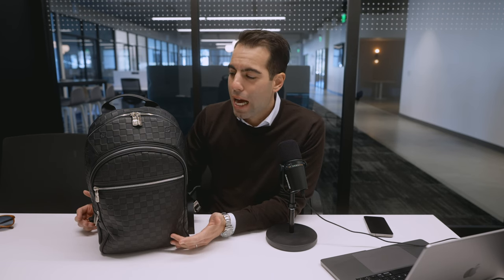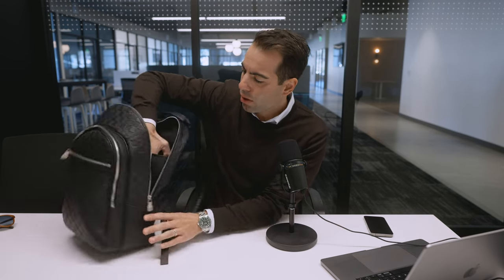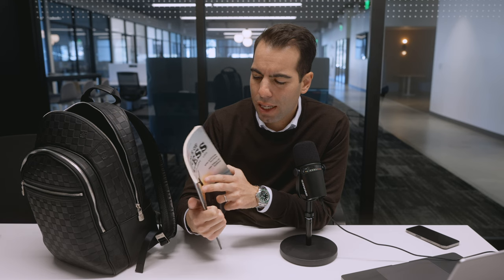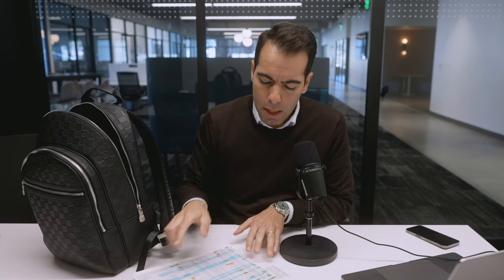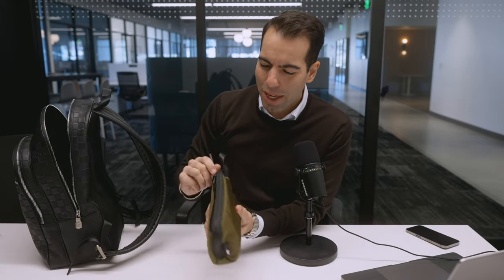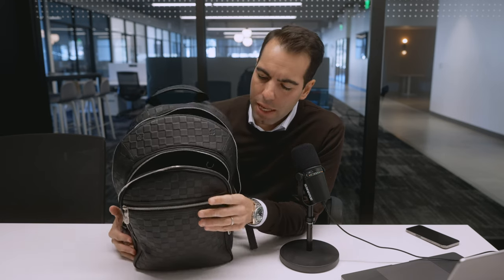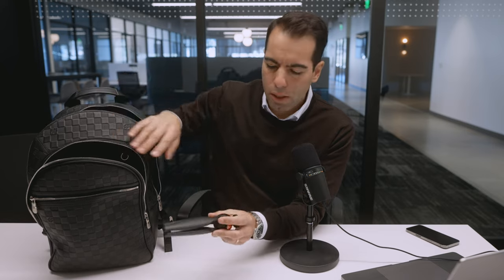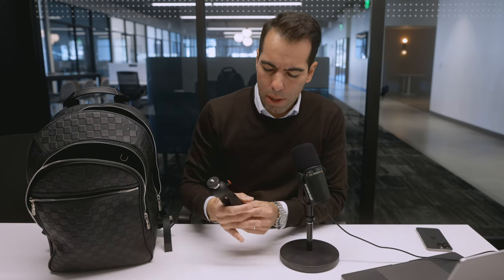What's In My Every Day Carry Bag For Real Estate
In this video I go over what's in my bag realtor edition. Hope you guys enjoy it.

I am your source for real estate in San Diego and surrounding areas. Looking to purchase a new home? Avoid feeling overwhelmed and use my experience and knowledge to find the home of your dreams. Thinking of selling? Exposure is everything. Leverage my experience and marketing tools to turn "selling" into "sold". Have questions? I'm here to help find answers and provide insights into the local area.